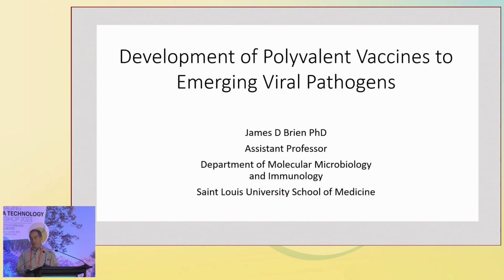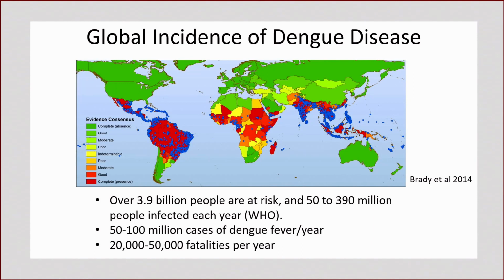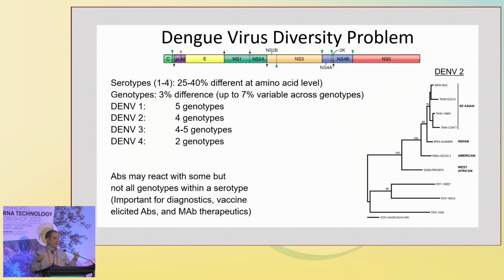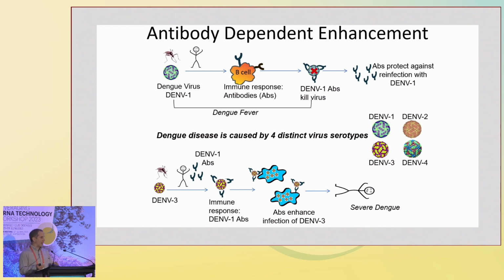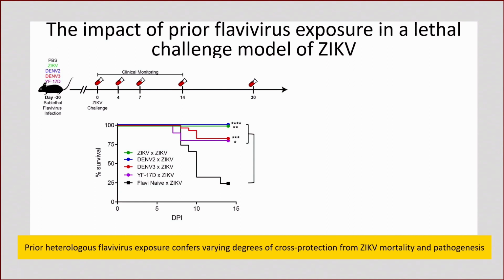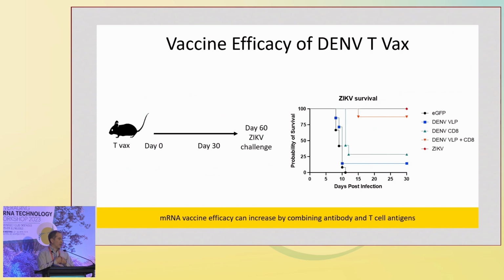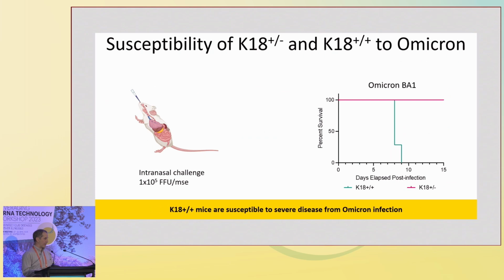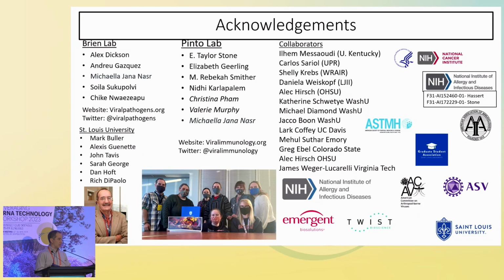James Brien, PhD | Leveraging mRNA Technology Workshop 2023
Lecture Title:
Polyvalent Vaccines

Presented in Session 4: Future Applications of the mRNA Technology

Leveraging mRNA Technology Workshop 2023

About the Program:

The rapid development of mRNA COVID-19 vaccines is an unprecedented success for medicine and it heralds a new era in the development of vaccines for other (infectious) diseases.

The benefits and utility of this technology became quickly clear amongst academic research groups, public health as well as government agencies. Extensive clinical trials have confirmed the safety and efficacy of mRNA vaccines, and the principles of this technology have the potential to be applied to a wide range of other (infectious) diseases.

This might revolutionize the prevention and treatment of, for instance, cancer and many high priority infectious diseases (e.g., malaria, tuberculosis, and HIV), where other vaccine platforms have not been successful.

Compared to other vaccine platforms, mRNA vaccines show robust immune responses and have the potential to be designed and manufactured rapidly. However, there are still questions to be answered, for example regarding the durability of immunity provided.

The advances of mRNA vaccines come together with educational needs to comprehend technology, properties, benefits/limitations, applications to other diseases, and recent clinical data.

This program will encompass the pathway from target discovery and validation to (early) clinical development and use; and include mRNA modifications and delivery methods.